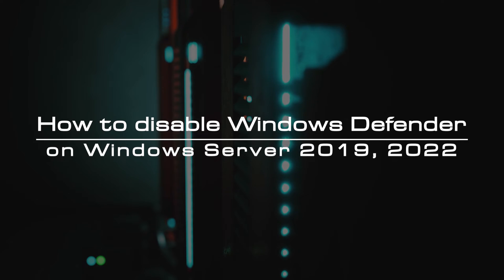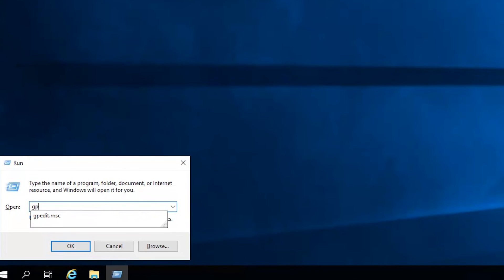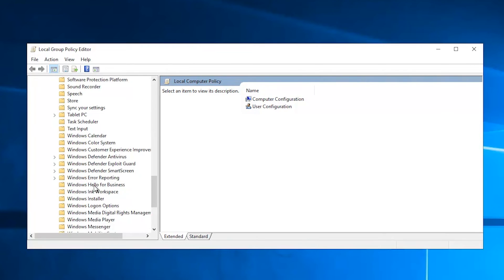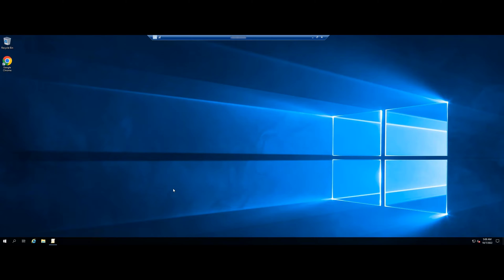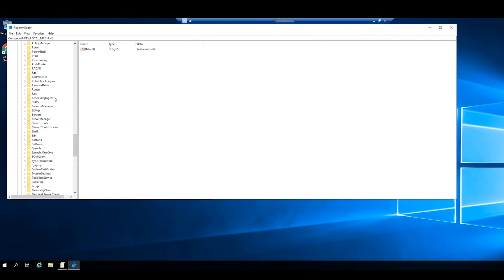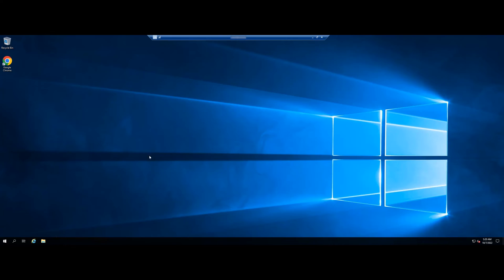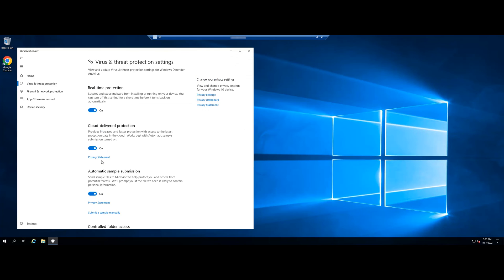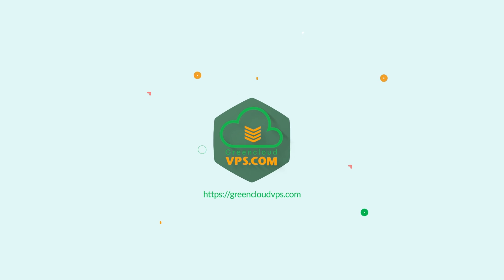How to disable Windows Defender (Windows Security) on Windows Server 2019, 2022 | VPS Tutorial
Windows Defender is a free antivirus program that comes pre-installed by Microsoft on Windows 2019,2022 to protect your computer from attacks by viruses, rootkits, spyware (spyware), and other types of malicious code.

Windows Defender is rated as one of the reliable antivirus software. Windows Defender runs in the background on the computer, but it will automatically disable it if it detects that any other security software is installed on the computer.

For some reason, you need to disable Windows Defender completely on Windows 2019 or 2022. There are several ways to disable Windows Defender on Windows 2019 or 2022. On Windows 2019 or 2022 version, Windows Defender has been renamed to Windows Security.